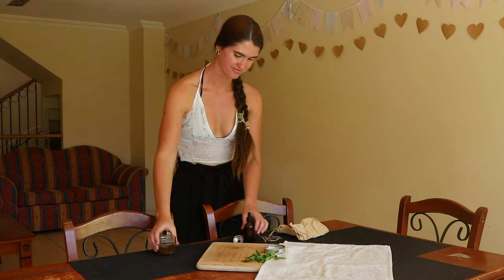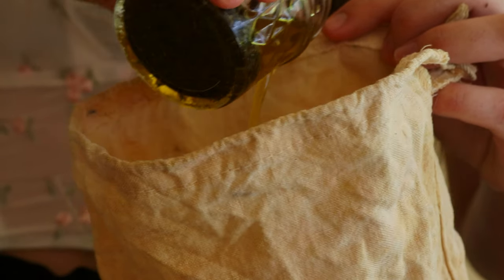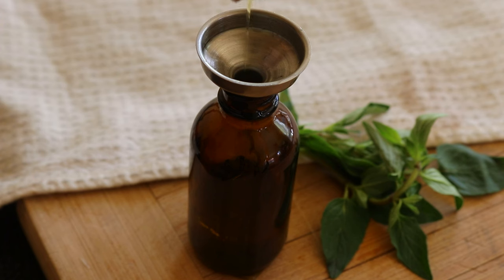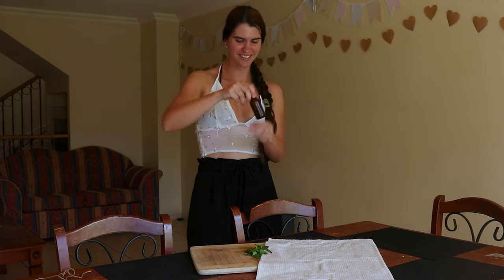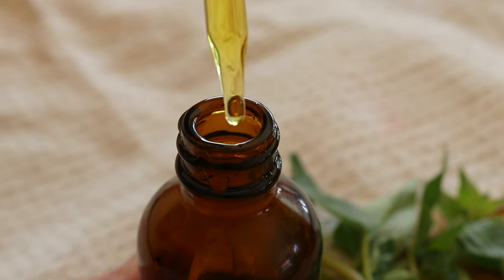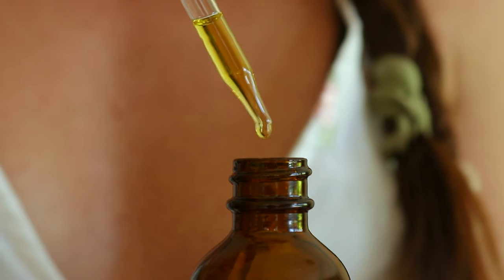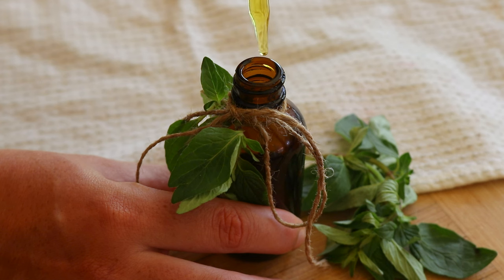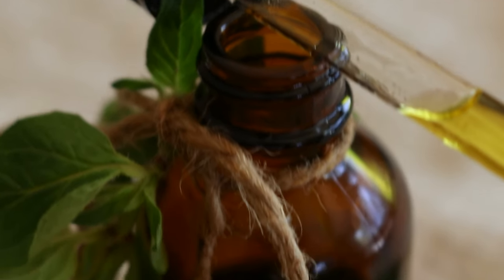How to make Oregano Oil at home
Learn how to make oregano-infused oil at home from fresh oregano, and how to use this oil as a home remedy for common ailments. Making oregano oil at home is very simple, and it’s a great product to know how to use and to keep on hand for use as a natural remedy.

Thank you with all my heart for watching this video! I hope you will enjoy it! ♥

❤ Vanessa

Camera:
Canon 80d